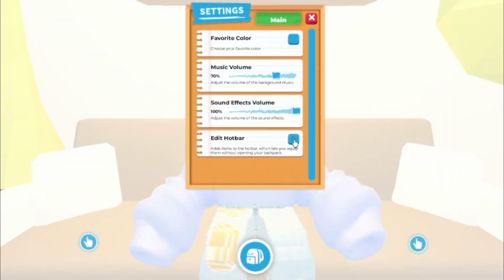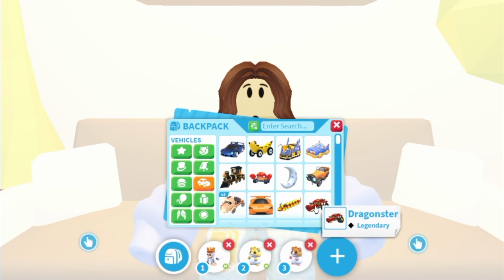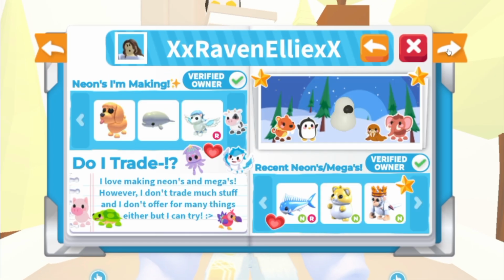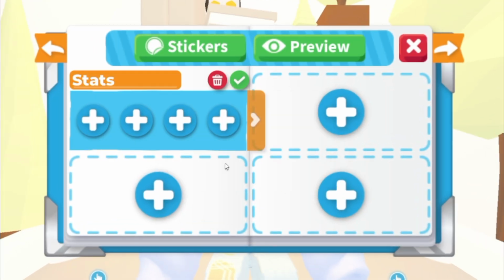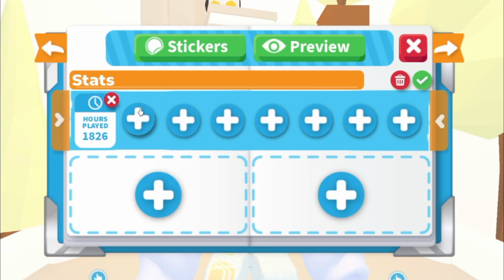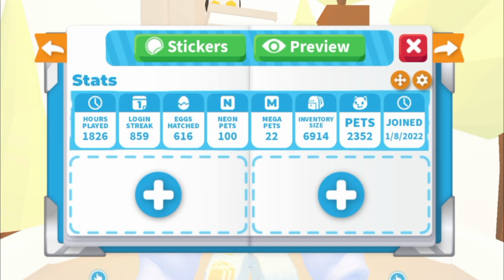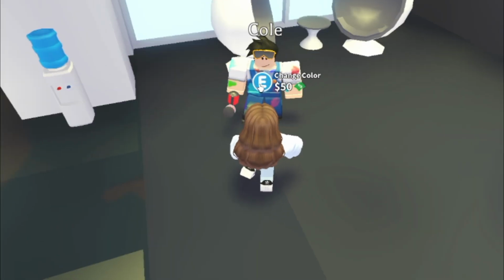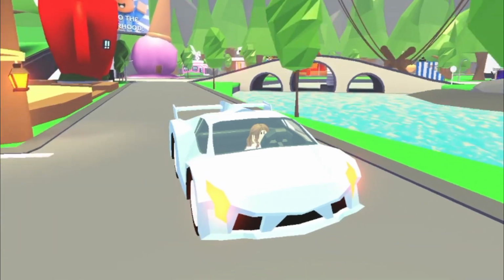Quality Of Life Update!?🤭Hotbar, Stats & More!✨️ | Adopt Me! | Roblox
Anyways, I do some Q & A when I have an amount of subscribers and I do focus on YouTube but I also have Twitter and Instagram which are linked below and I may not post much : YouTube is my main goal. I now have Discord too and Tik Tok! I also do videos but live things when I have a lot of time. If you guys want me to do something or play a certain game you can put that in the comments of my videos. Finally, if you're new then come join the family! ❤

In this video, I play Adopt Me and there is a new quality of life update and even though it's quite small, it's generally so useful-! I'm really happy about this update since we have a hotbar, some stats and lot's more which even if I may not use now, i'll use some other time. However, i'm not really into houses, but i'm quite sad that the houses are leaving plus I know people who love building houses and everything. But this might mean we get some new houses in the future maybe-!?